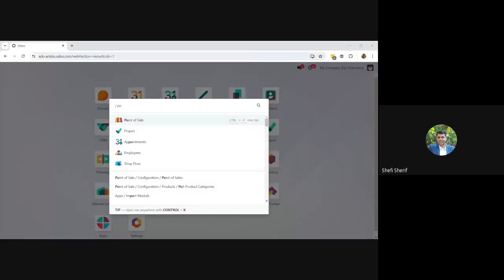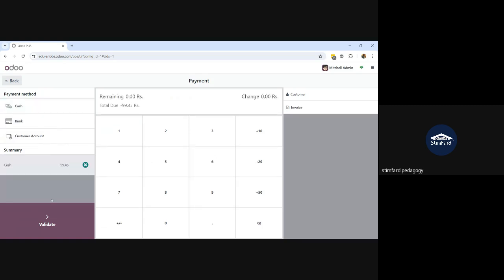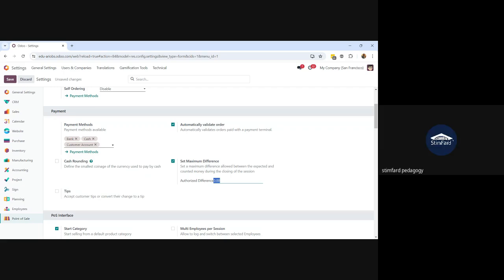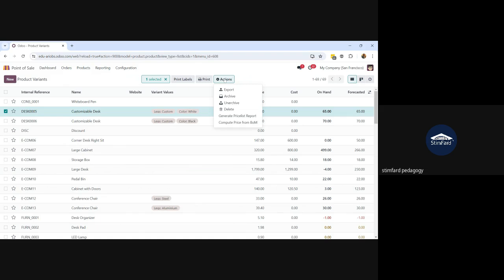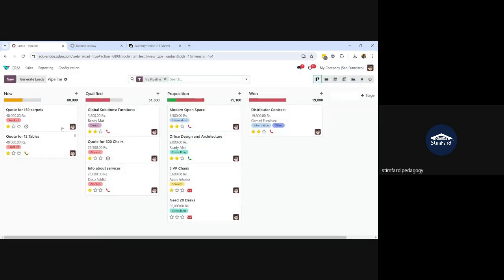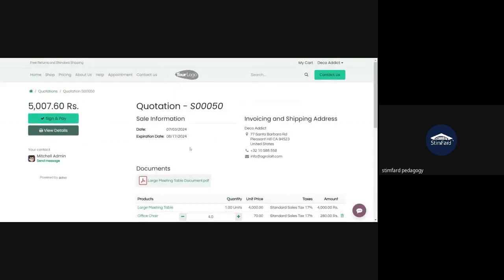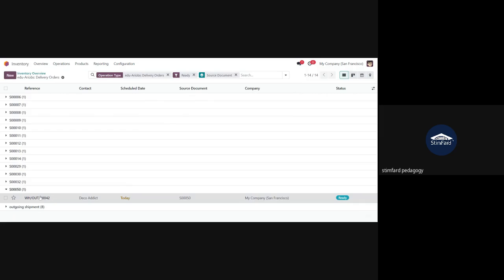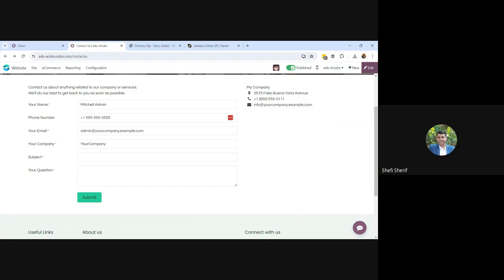3rd Session: Odoo POS App- Odoo Mastery- Consultant Level Training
Odoo POS App Configuration: From Scratch to Mastery

Learn how to set up and customize your Odoo Point of Sale (POS) app in this comprehensive training video. This tutorial is part of the Odoo Essentials to Mastery series, designed to help you master Odoo for your business.

Key Topics Covered:

Creating POS configurations
Adding products and categories
Setting up payment methods and taxes
Configuring hardware devices (barcode scanners, cash drawers, etc.)
Managing employees and user permissions
Customizing POS interface and workflows
Troubleshooting common POS issues

Whether you're a business owner or an Odoo consultant, this video will provide you with the knowledge and skills to effectively configure and manage your Odoo POS system.

Watch Now and Start Selling with Odoo POS!